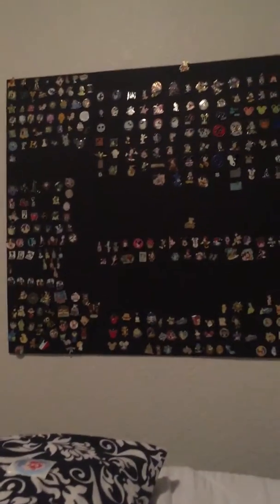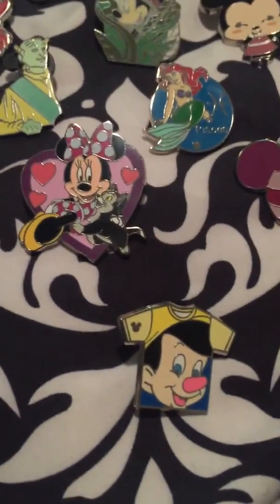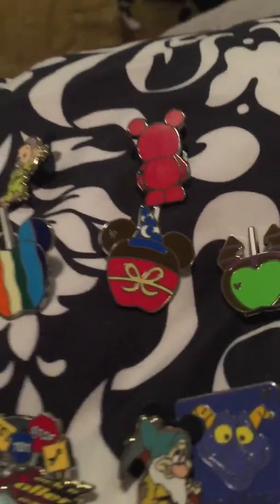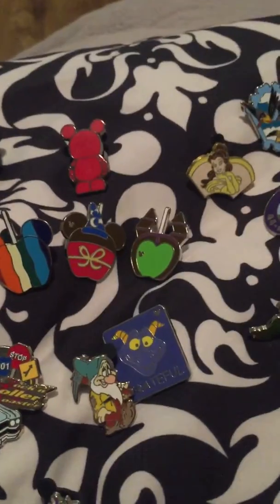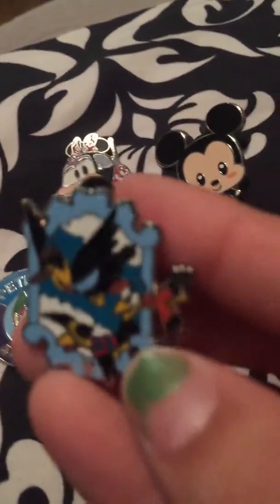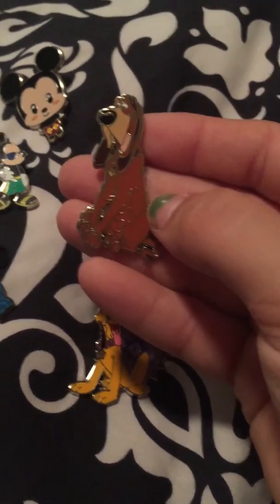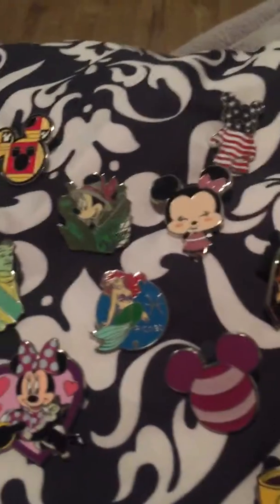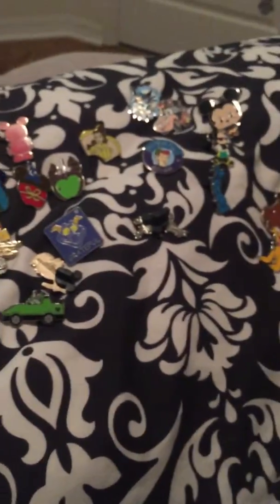Marissa's pin's Part two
Marissa's pins part two 2015 Disney pins caramel apples and necktie!